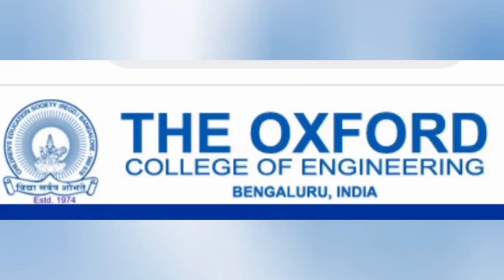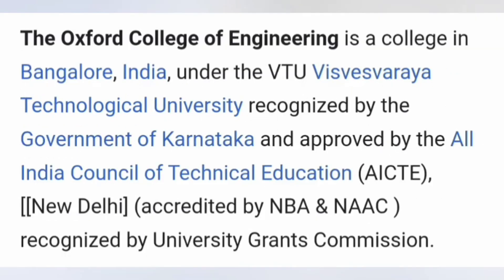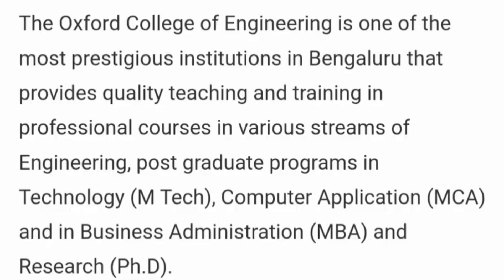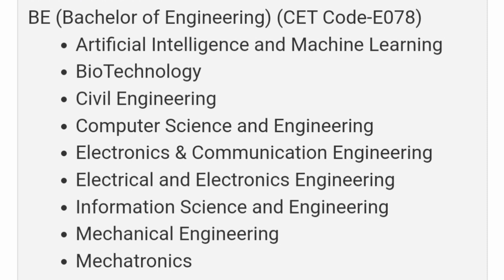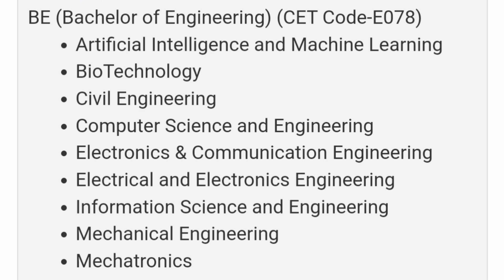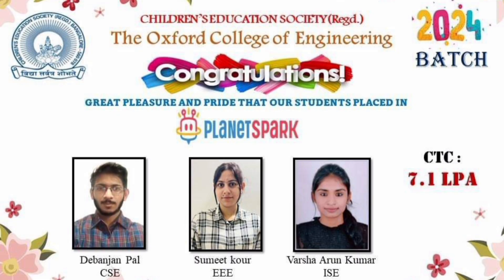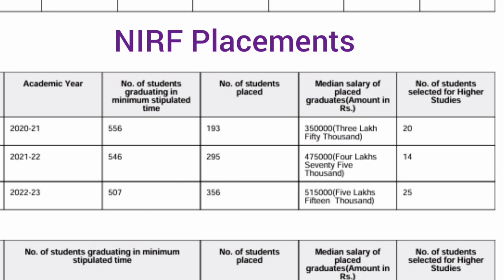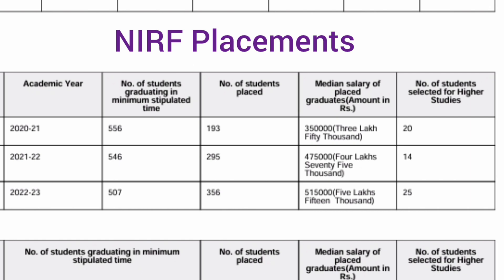The Oxford College of Engineering Bangalore|Campus Placement|cet cutoff 2025|AMC engineering college